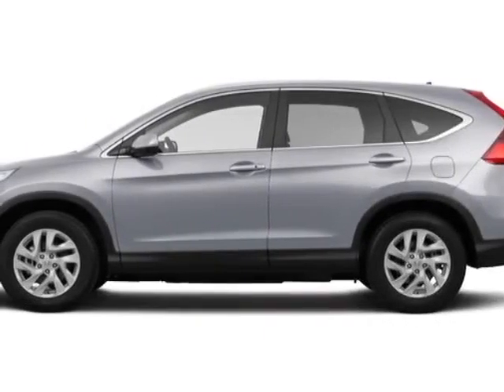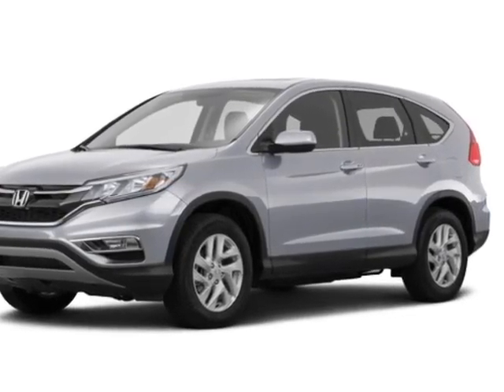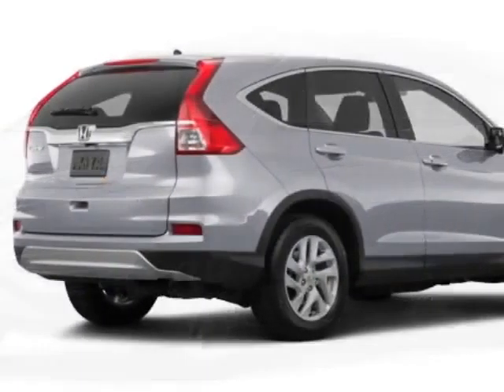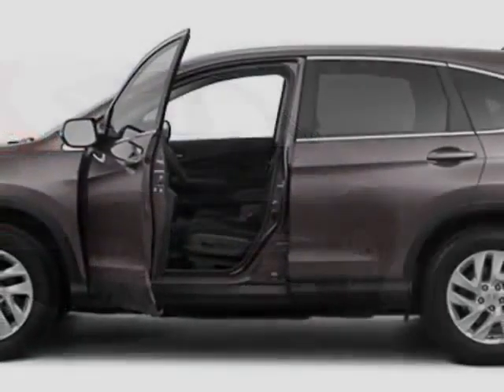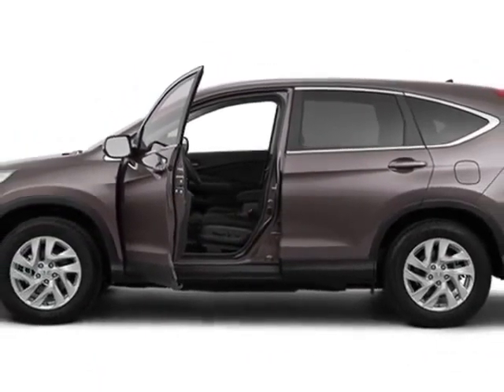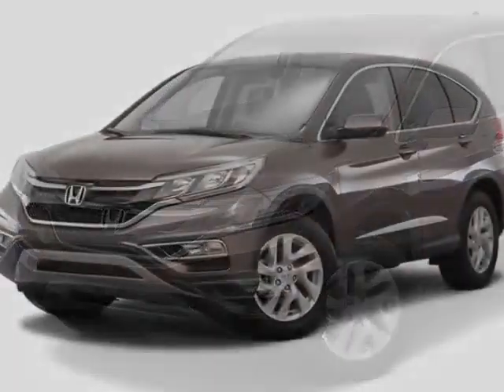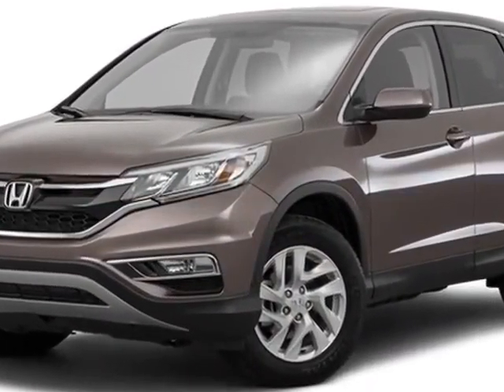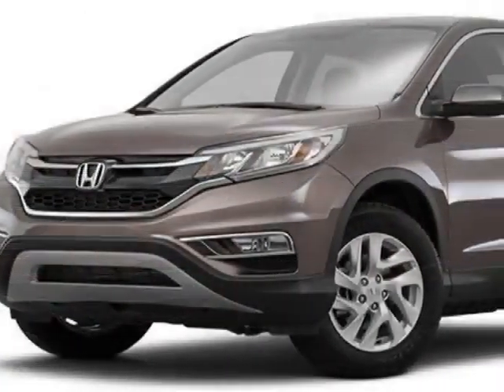2015 Honda CR-V 2WD 5dr EX SUV - Rock Hill, SC